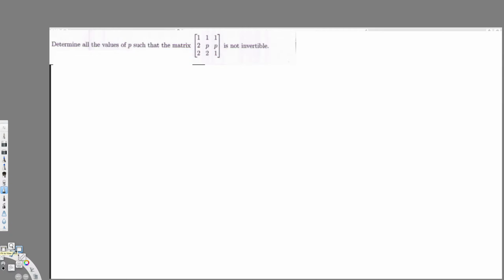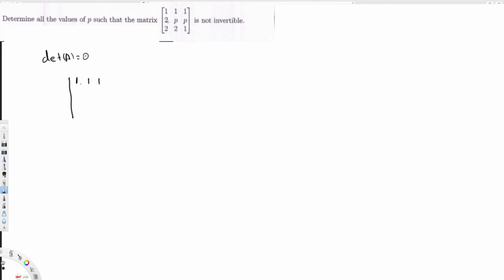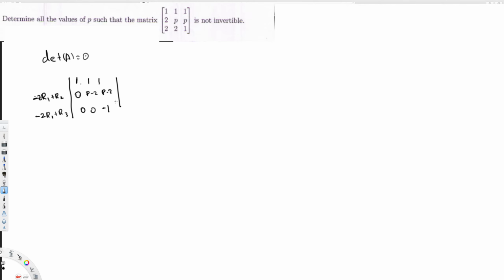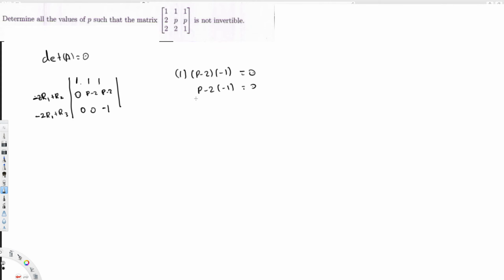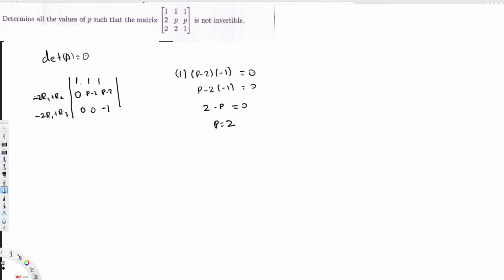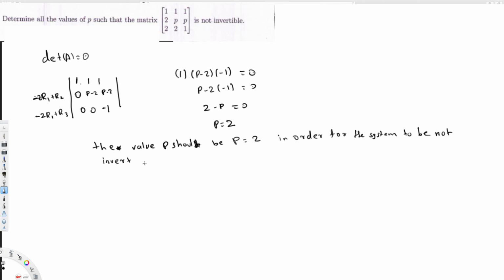Determine all the values of p such that the matrix is not invertible